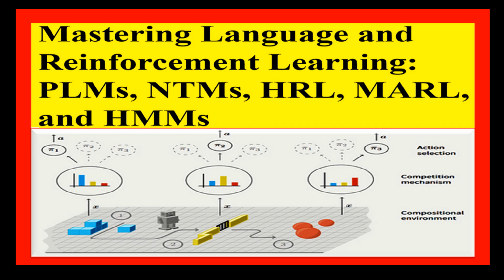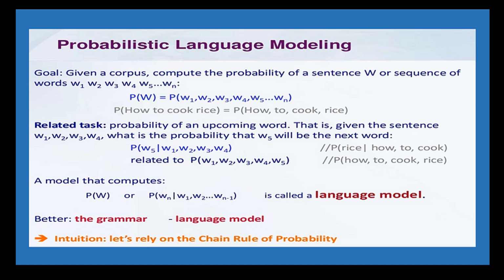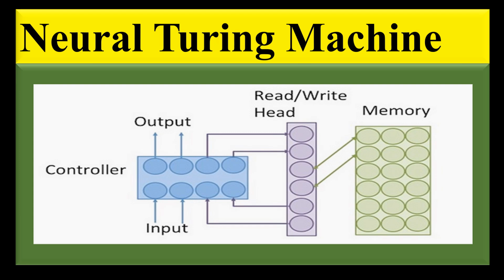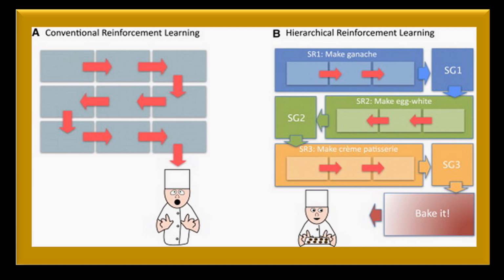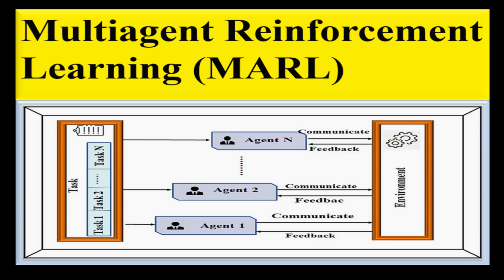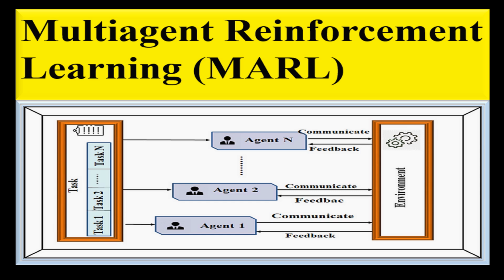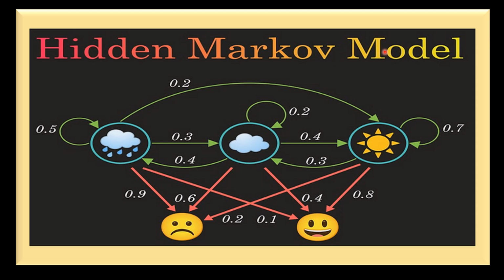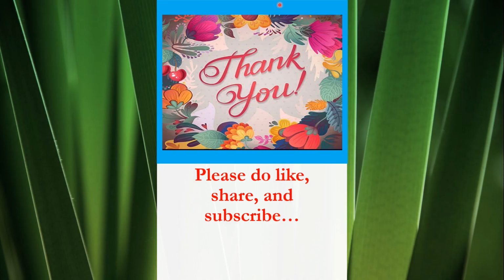Mastering Language and Reinforcement Learning: probabilistic language modeling,hidden Markov models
what are probabilistic language modeling
what are neural turing machines
what are hierarchical reinforcement learning
what are multiagent reinforcement learning
what are hidden markov models